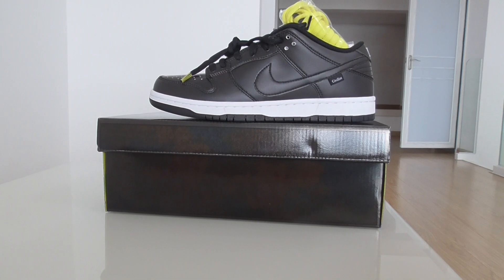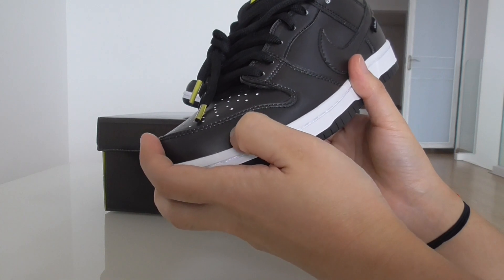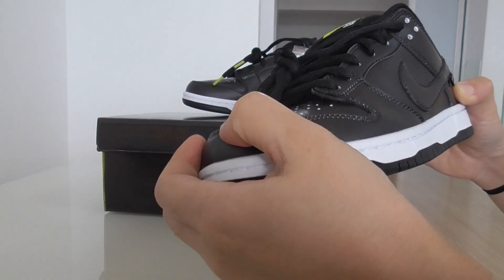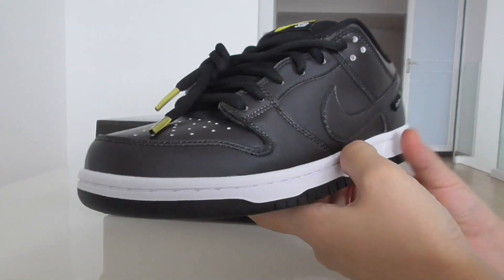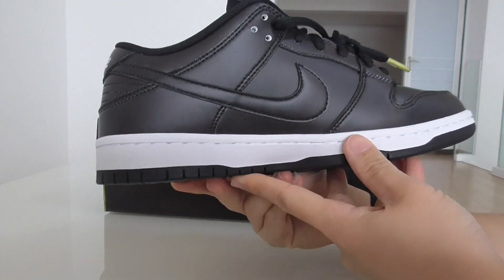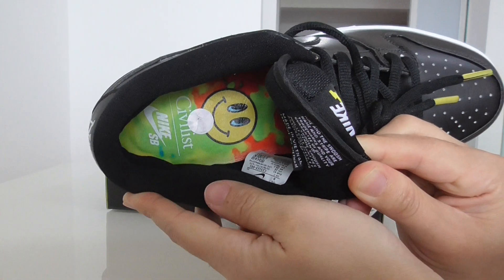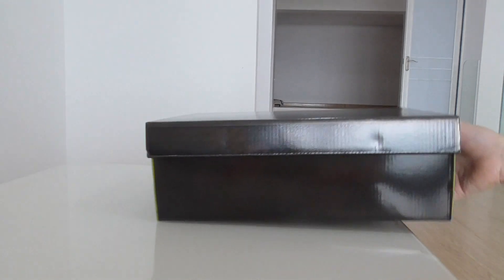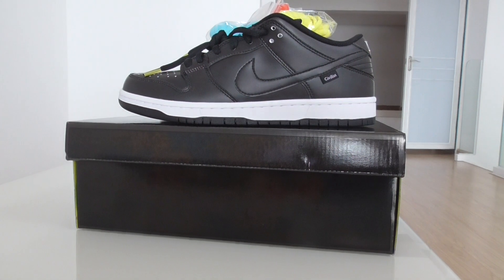PK God Civilist x Nike SB Dunk Low Retail Materials Ready To Ship From Beyourshop.ru